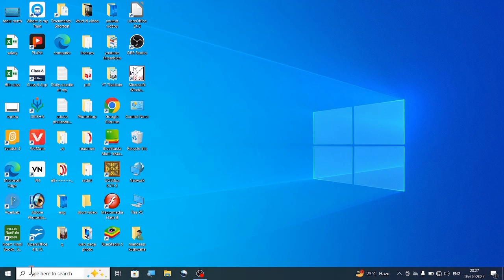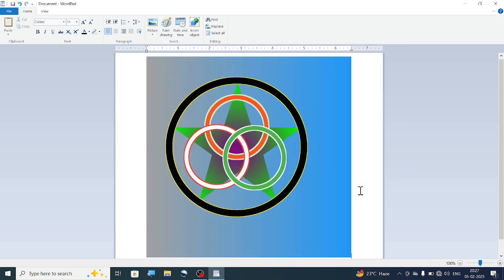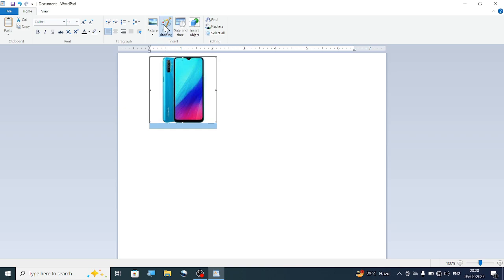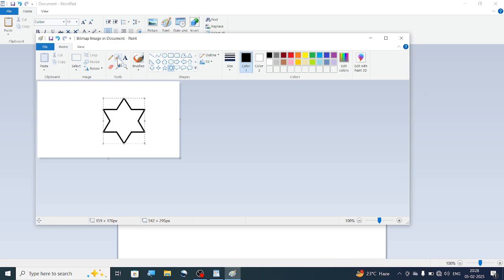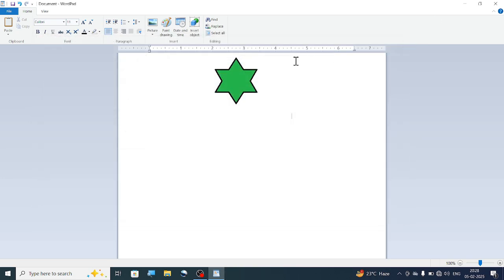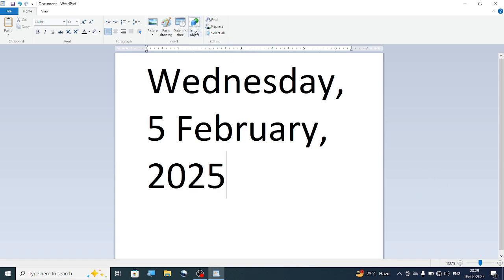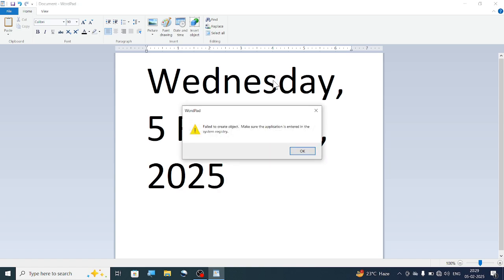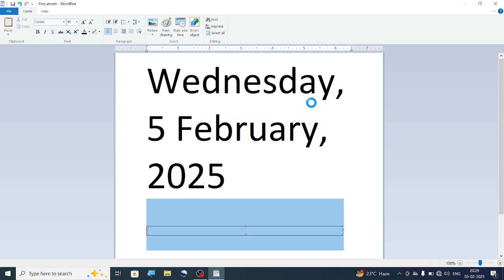Insert Option In Wordpad| How can insert a image in Wordpad|Paint Drowning|Insert Object|Ep:4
Your Query:
In this video we are going to teach you how to work in Wordpad and how to insert an image in Wordpad or how to insert any drawing thing, if you want to make a drawing then how to make it how to get the date and time, after that whether we have to get any other object, i.e. if we have to go to any other file then how to go there and there are many other things which we will learn in the video and after learning then you Wherever you have any doubt, please comment there, we will try our best to answer your question and will also try to answer it as soon as possible, so let's start the video and then  will see how it works#cccbharatcomputer